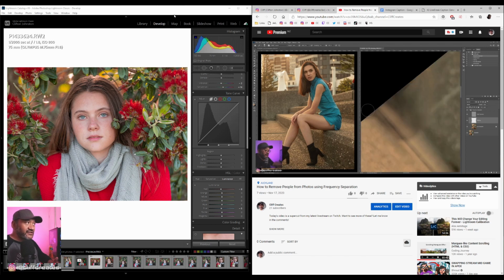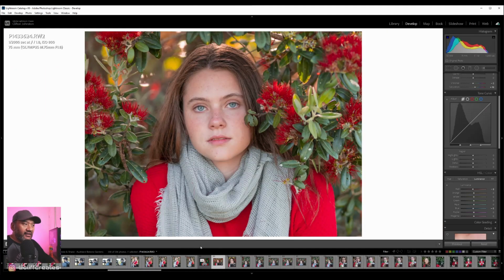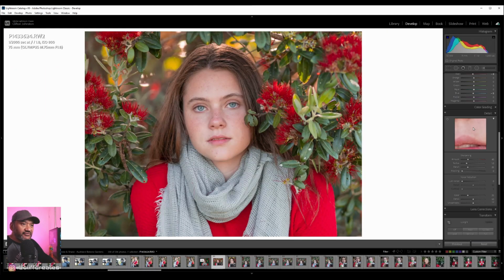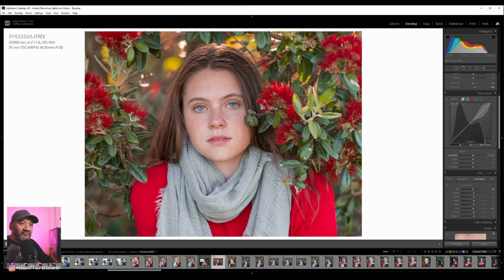Color Grading: How to Get a Similar Look in Adobe Lightroom to Photoshop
This is a follow-up to an earlier video where I added cooler blue tones to the shadows and highlights of an image using the Curve panel in Photoshop's Camera Raw (basically Adobe Lightroom).

This time I show you how to achieve better results using the Colour Grading panel in Lightroom.